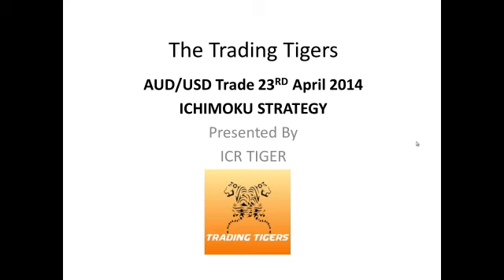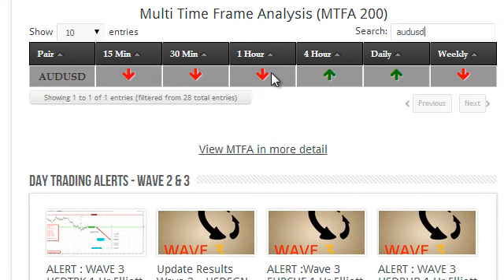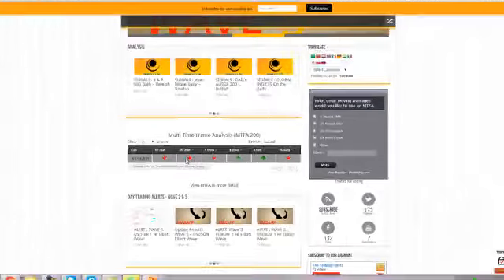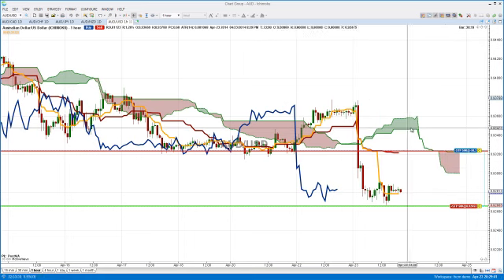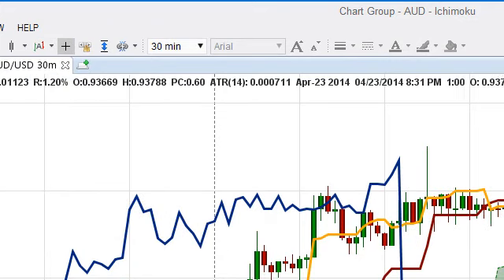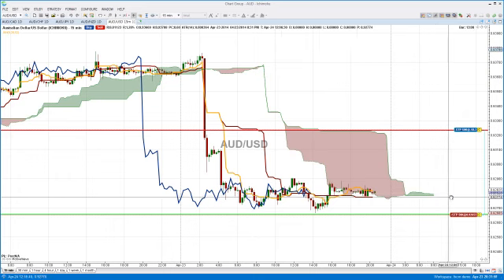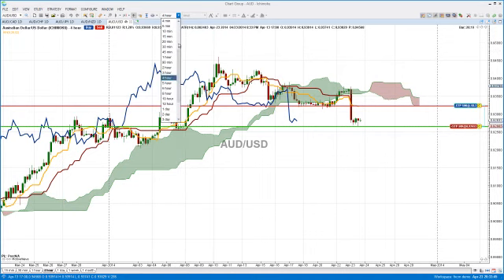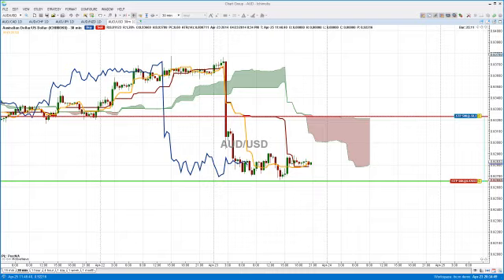AUDUSD 30 min Ichimoku 23RD APRIL 2014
Potential short entry for AUDUSD on 30 min  based on Ichimoku, and tool developed by the trading tigers.